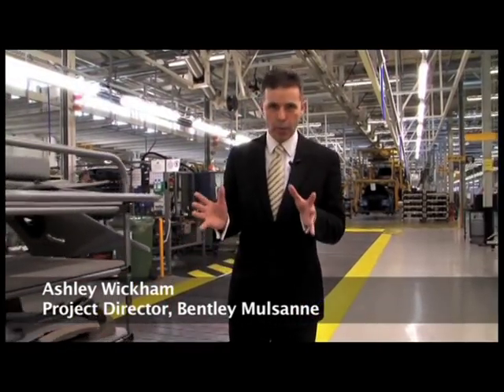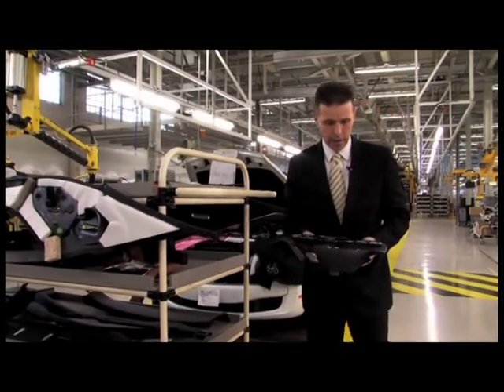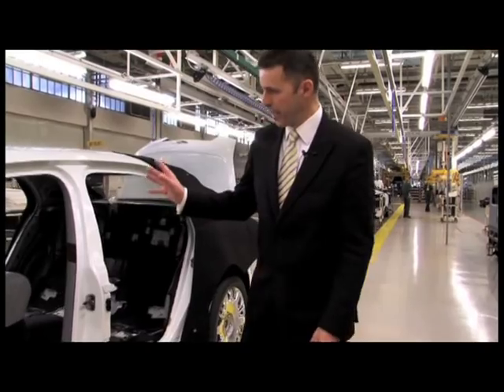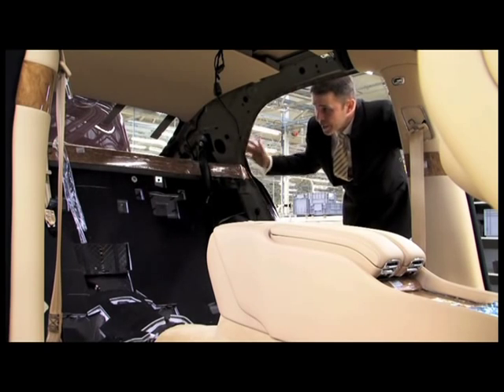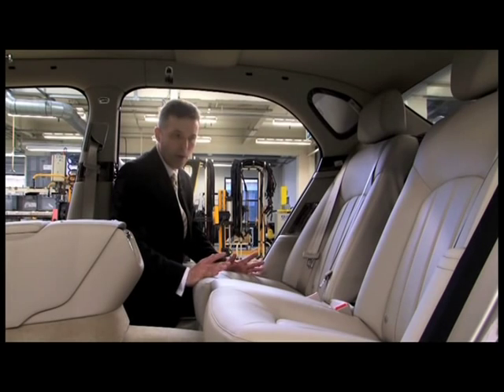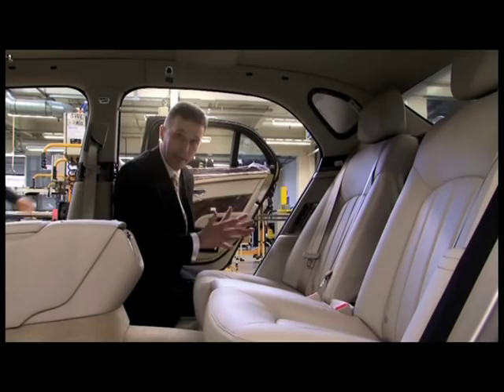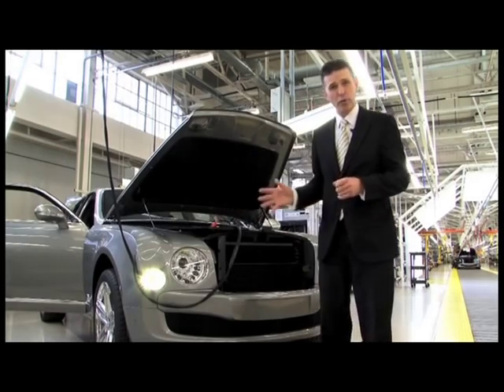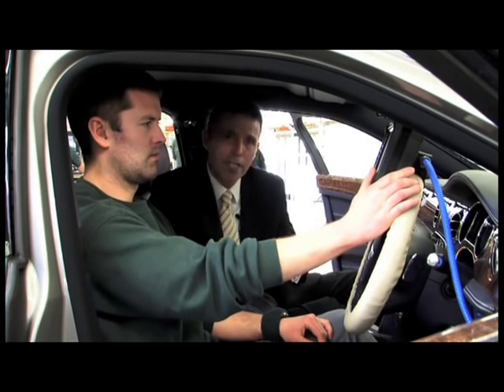Bentley Mulsanne - Assembling The New Flagship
Building the New Mulsanne, Bentley Motors gives an inside view into its unique ability to combine hand craftsmanship with new technology and modern, precision manufacturing techniques throughout the build process for their new flagship. The 98-strong team of Bentley manufacturing specialists responsible for bringing together the painted body, hand crafted leather hides and wood veneers, the 6 ¾ litre V8 engine and myriad electrical components, employ skills passed down through generations of Crewe car makers. They are also masters of new techniques such as the handling of the extremely delicate fibre optic cables and a highly-sophisticated electronic alignment system which ensures perfect installation of the wiring harness.